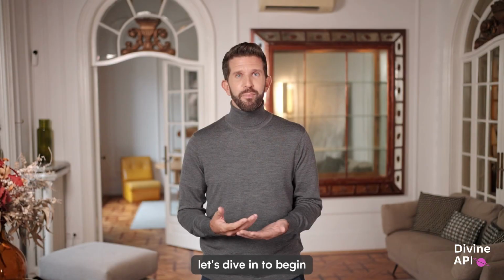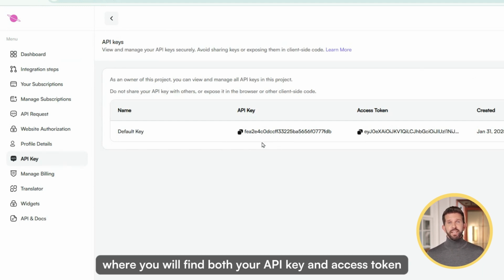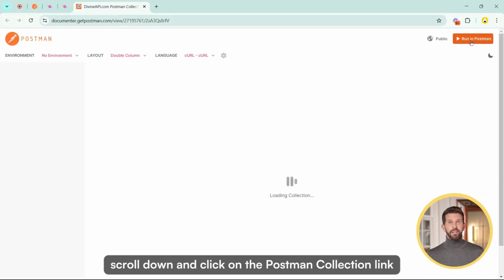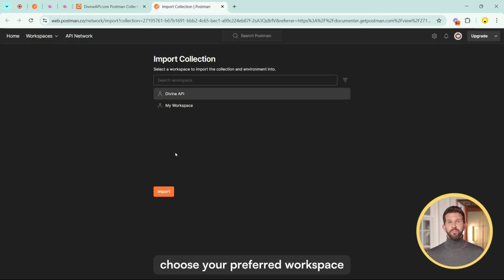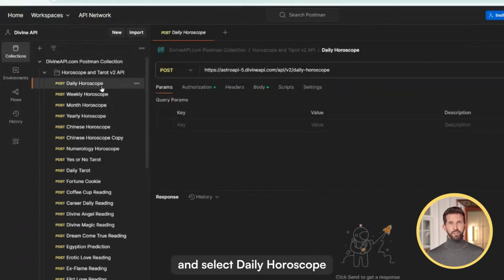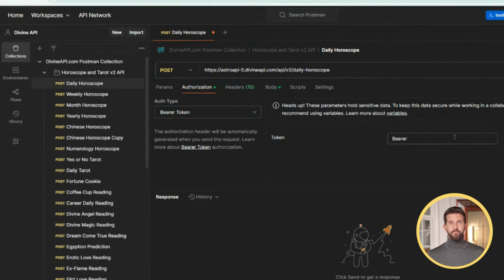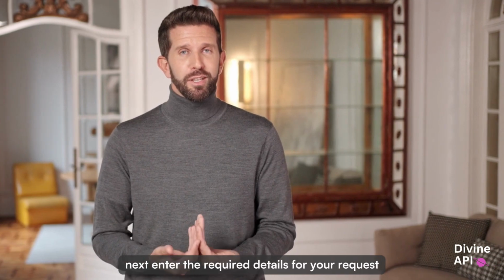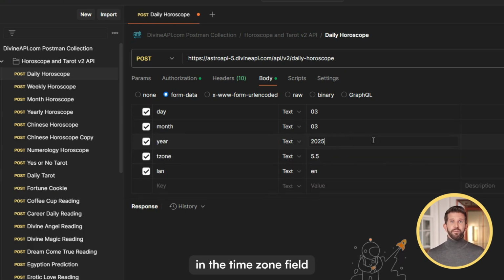How to Test Daily Horoscope Prediction API Using Postman | Divine API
In this tutorial, we’ll guide you through the process of testing the Daily Horoscope Prediction API from Divine API using Postman. Whether you're a developer integrating astrology insights into your app or just exploring API capabilities, this step-by-step guide will help you test the API effortlessly.

🎯 What You’ll Learn:
 ✅ How to input request parameters (Zodiac sign, date, timezone, language)

📖 Helpful Support Articles & Resources:
 🔹 Support Article:

 We provide APIs & widgets for Chaldean Numerology, Vedic Astrology, Western Astrology, Tarot Readings, Love Compatibility, and more! Enhance your website with seamless spiritual and astrological integrations today!